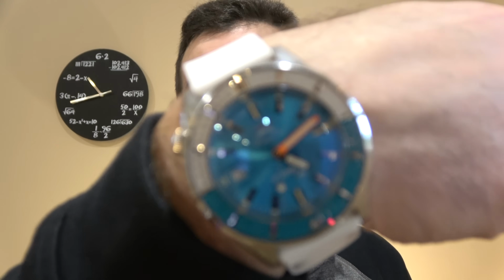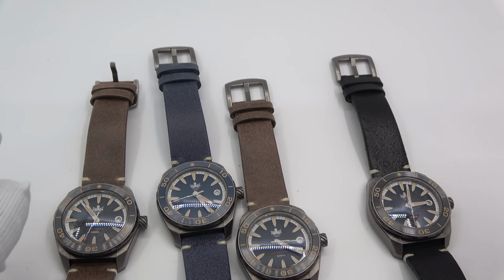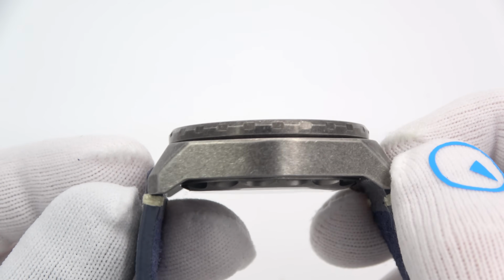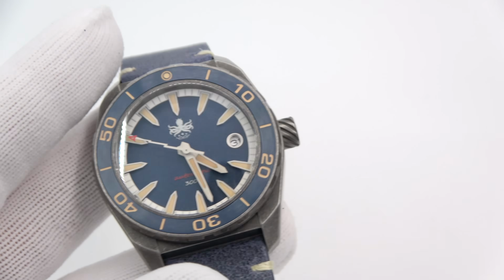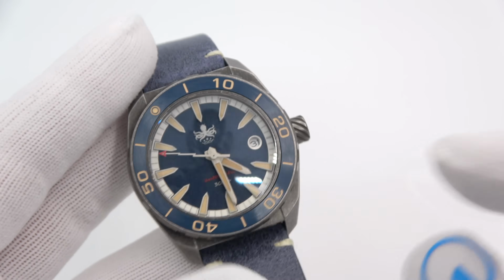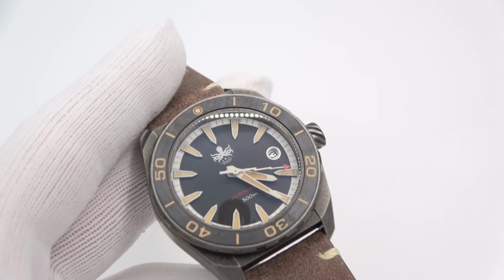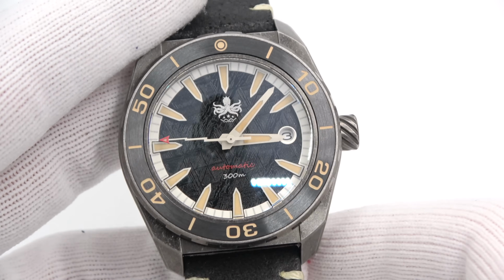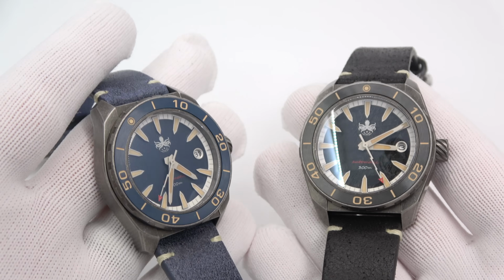Phoibos Proteus Meterorite is out of this world - literally!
Today we will check out 4 new Phoibos watches, from the Proteus collection. They all feature what I like to call "instant patina" with nice aged cases.

Features such as domed sapphire, Seiko automatic movement and ceramic bezel inserts make this a great value, like all Phoibos watches.